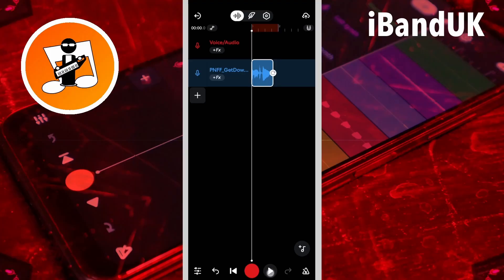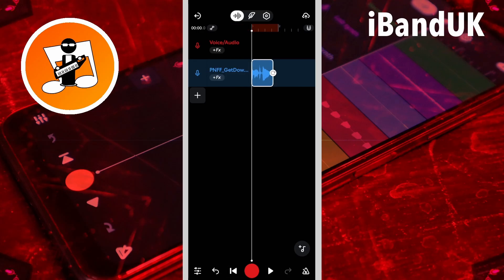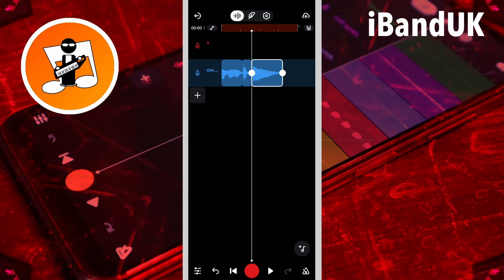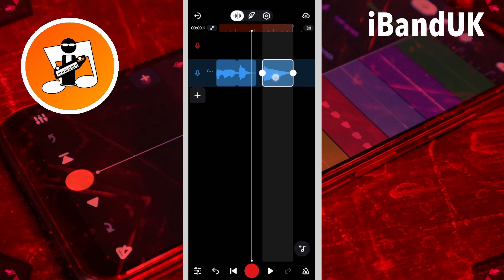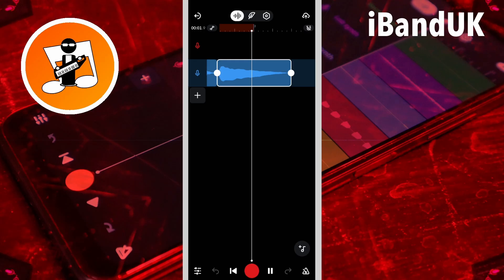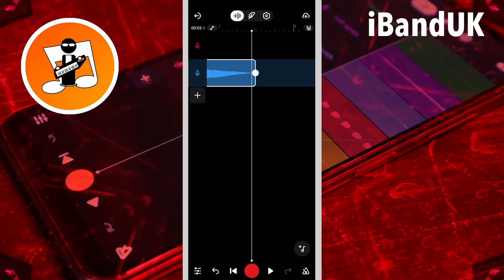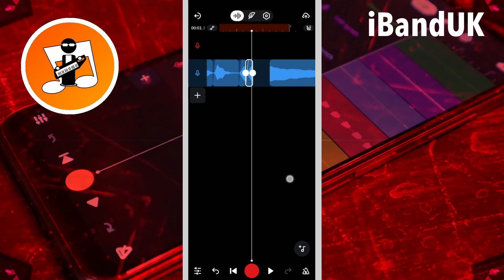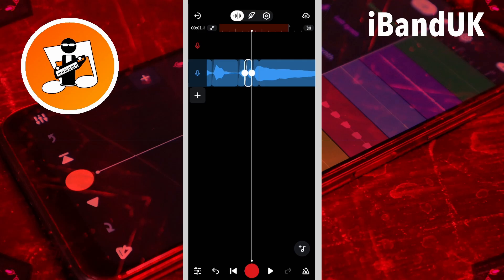How to Stretch Bandlab audio samples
How to add a Bandlab audio sample to your BandLab song, change the pitch of the sample, stretch and multi stretch the sample, and restyle the audio sample.